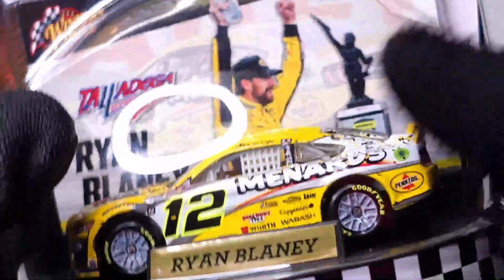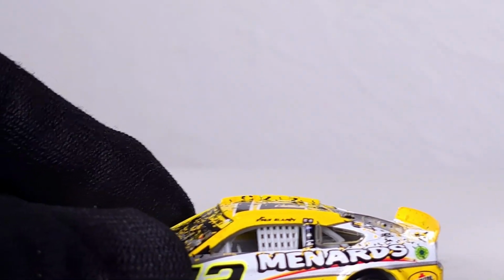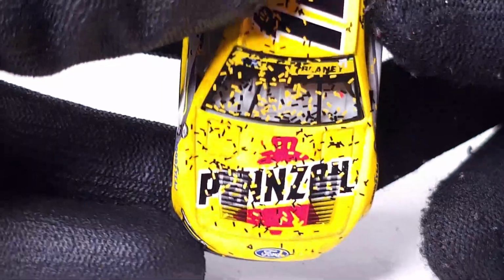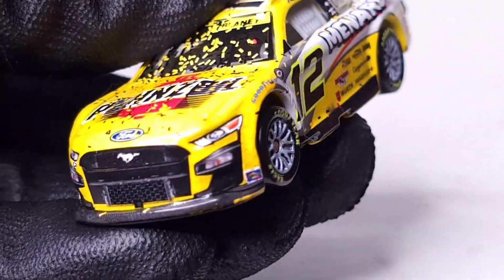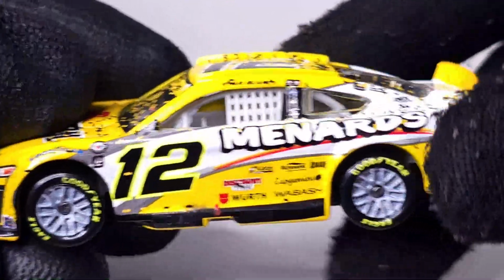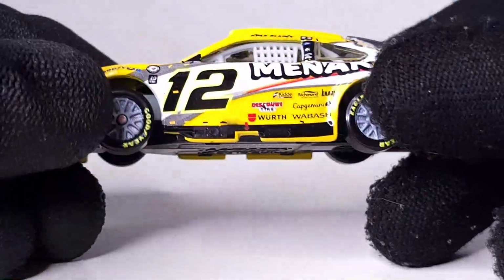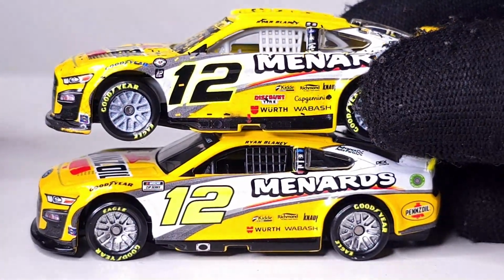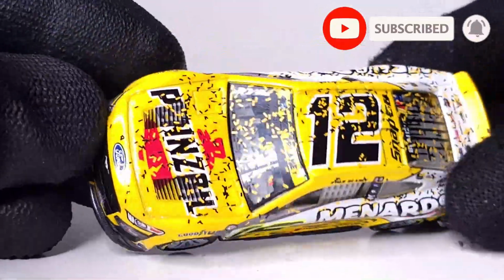**WINNER'S CIRCLE DIE-CAST REVIEW** Ryan Blaney 2023 TALLADEGA WIN 1:64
Introducing the 2023 Ryan Blaney Pennzoil Menards Ford Mustang 1:64 scale diecast, exclusively from Lionel Racing's Winner's Circle retail line, available only at Target and Meijer! This highly detailed diecast car is a must-have for NASCAR fans and collectors alike. Featuring the sleek Pennzoil Menards paint scheme that Ryan Blaney raced with during the 2023 season, this diecast captures the authenticity and precision that Lionel Racing is known for.

From the vibrant yellow and black design to the meticulously crafted logos and decals, this 1:64 scale model is packed with realistic details. The diecast is made with premium materials, ensuring durability while maintaining its stunning visual appeal. Whether displayed on a shelf or used for racing action, this diecast brings the excitement of NASCAR right into your home.

Don’t miss your chance to add the 2023 Ryan Blaney Pennzoil Menards Ford Mustang to your collection. Available only at Target and Meijer, it's the perfect addition for both dedicated Blaney fans and diecast collectors.